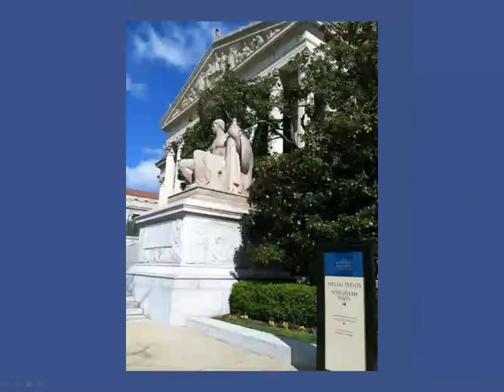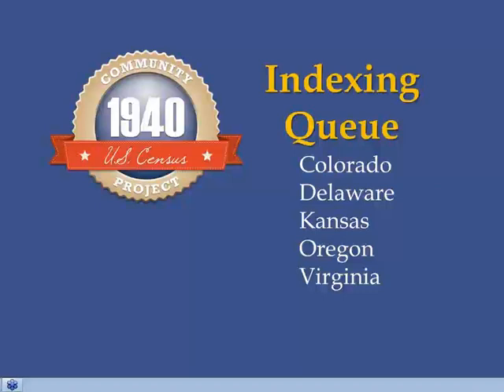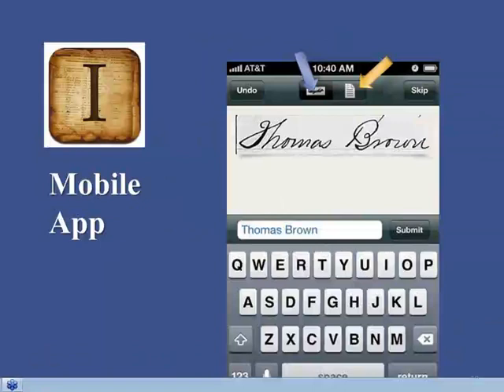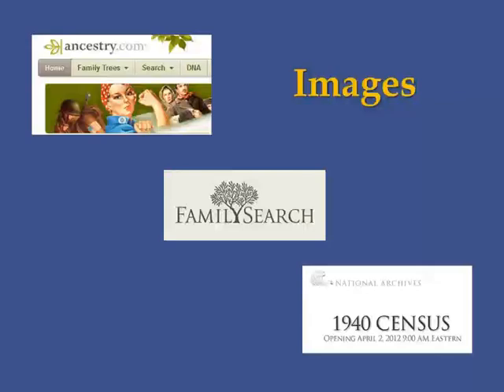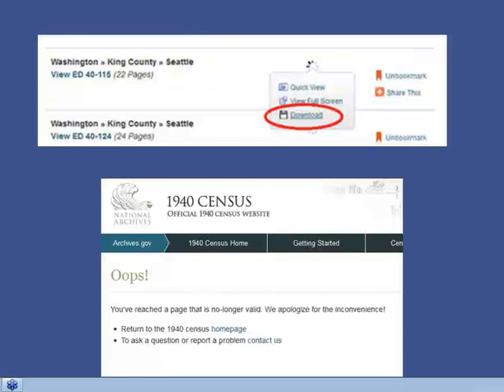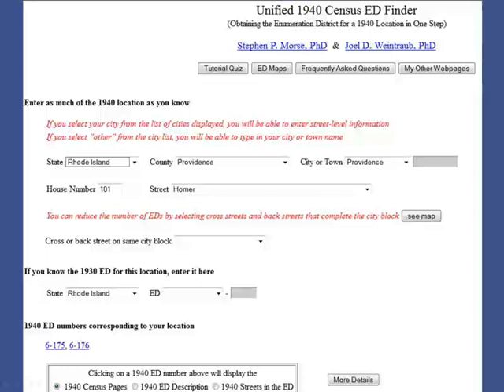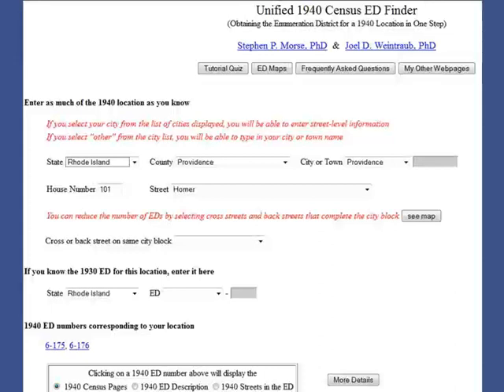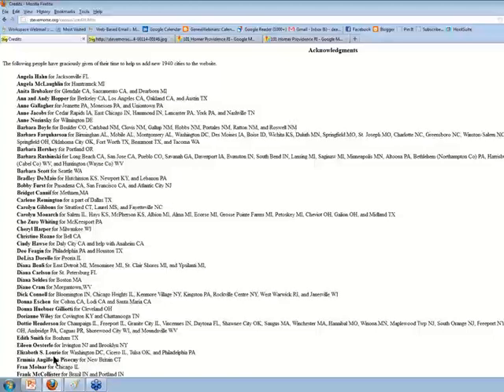1940 Census Images and Indexing Updates (Monday, April 2)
Recorded 2 Apr 2012, 88 minutes, 43.5 MB